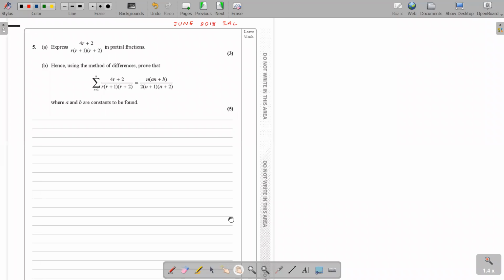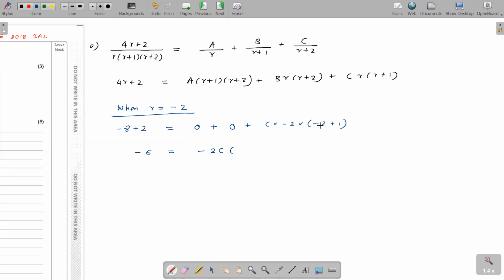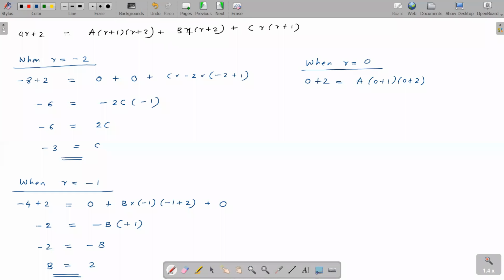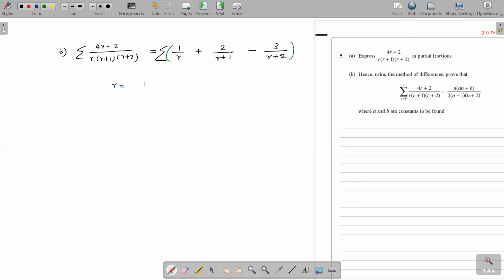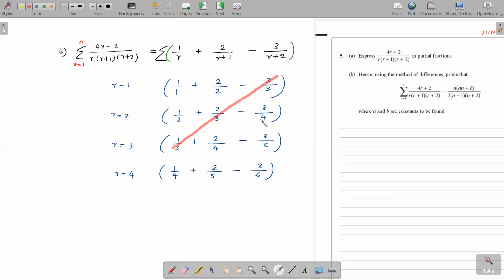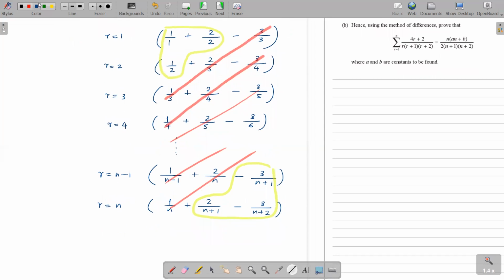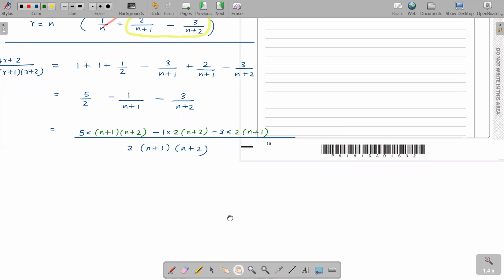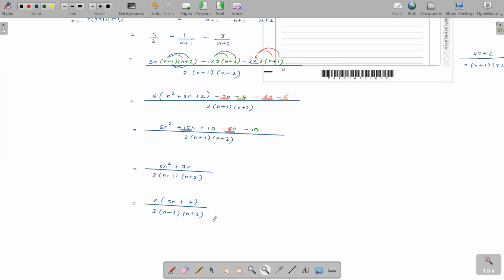5 F2 Series June 2018 IALPast Paper